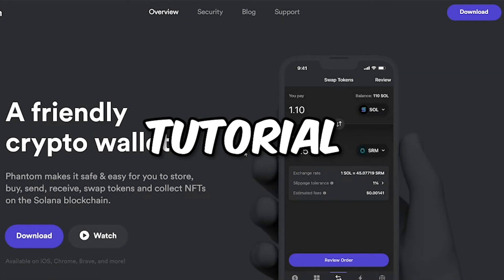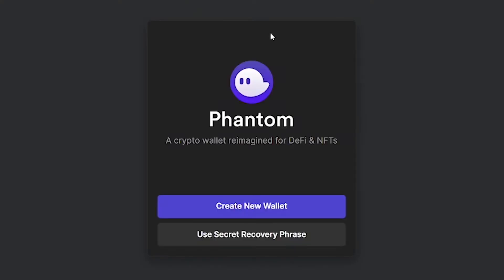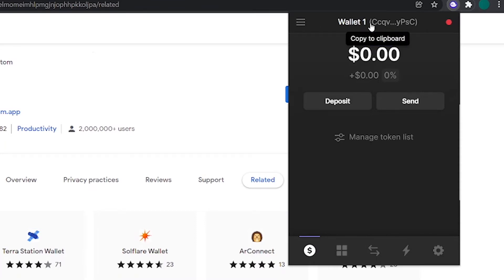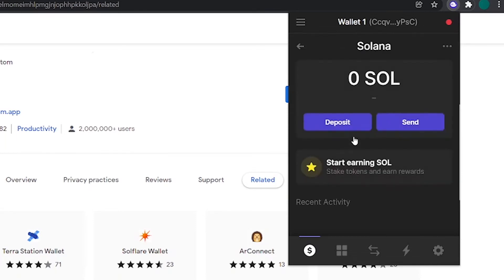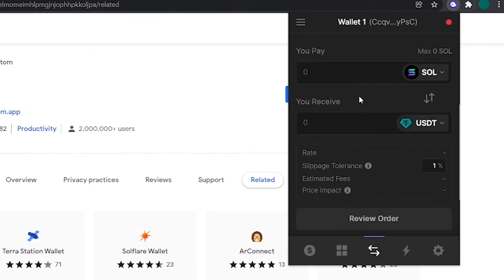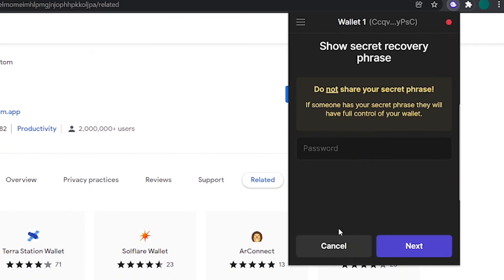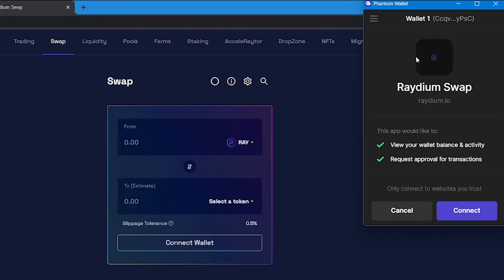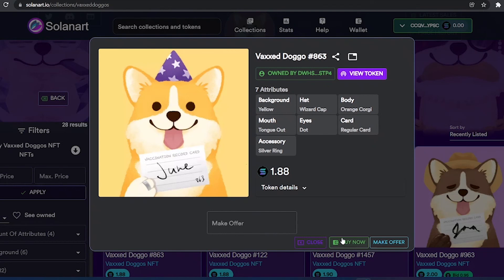How to use Phantom Wallet in 2023 for Beginners (Step-by-Step Guide) | Send, Recieve, Stake and Swap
This video will cover How to use Phantom Wallet in 2023 for Beginners (Step-by-Step Guide). Watch the video till the end to understand How to use the Phantom Wallet in 2022. This will be your step-by-step guide for using Metamask. I will also cover how to buy Solana NFT's on the Solanart Marketplace in this video.

Timestamps:
Intro 0:00